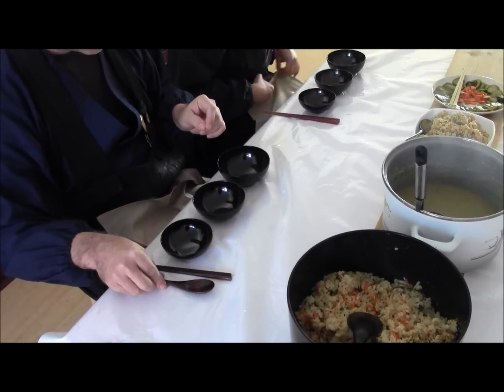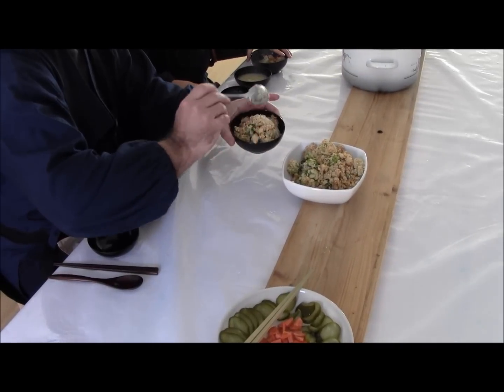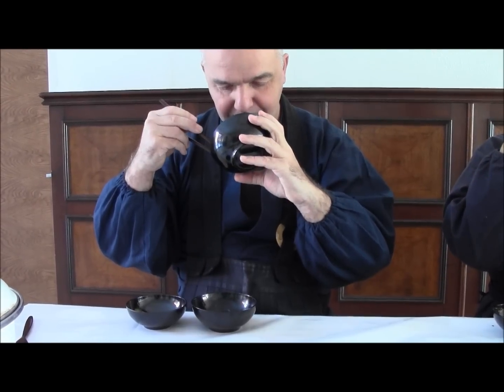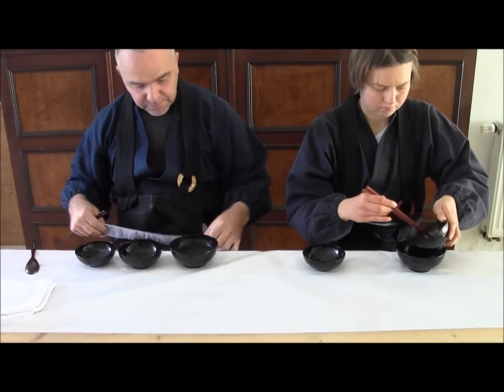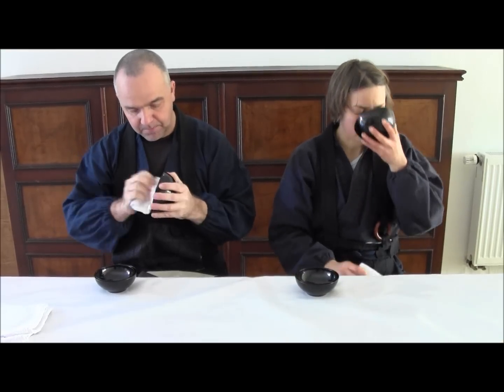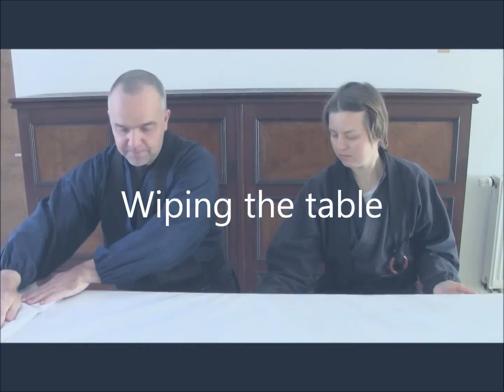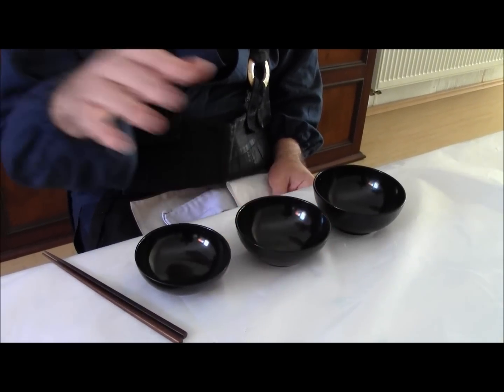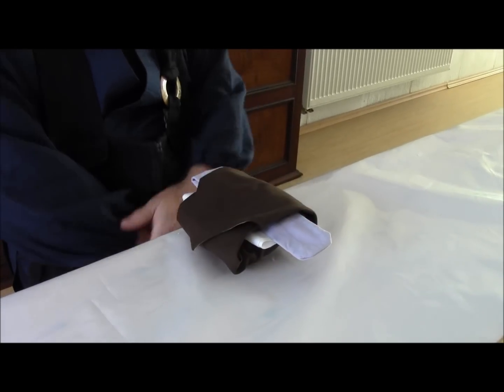Jihatsu and meal procedure